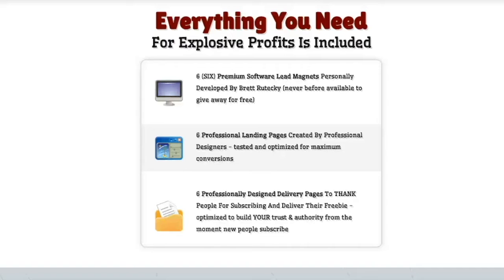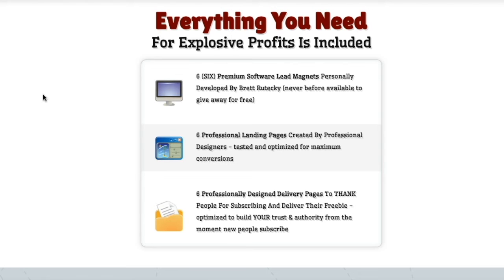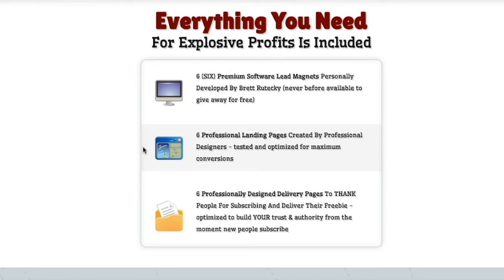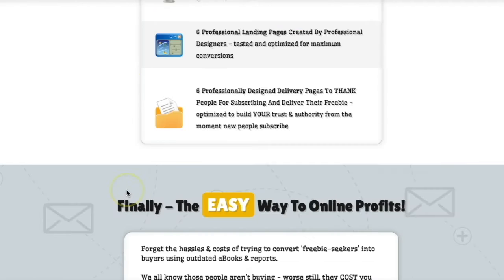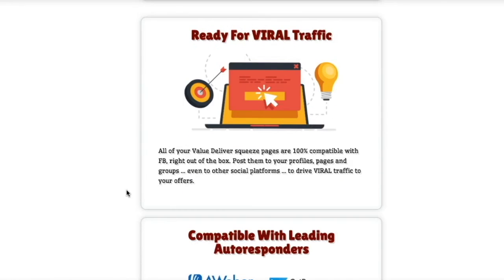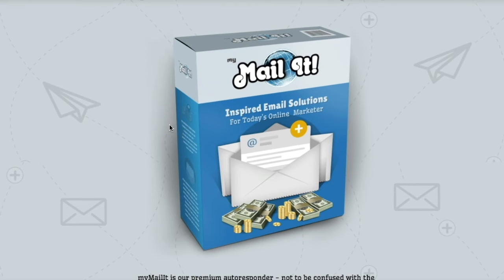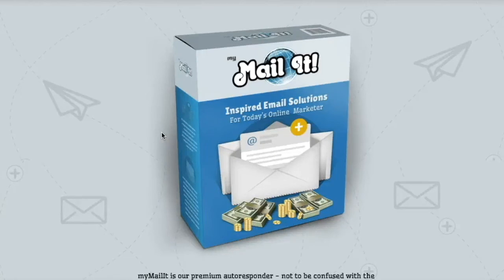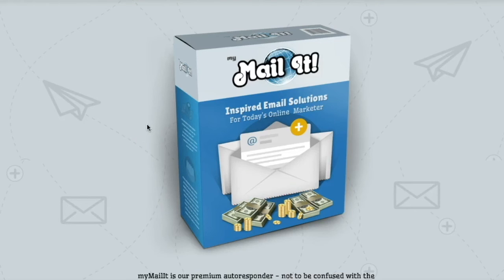Value Deliver Review - Fast Email List Building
Grow your list FAST with Done-For-You premium lead magnets, squeeze pages and automated product delivery.

Forget the hassles & costs of trying to convert ‘freebie-seekers' into buyers using outdated eBooks & reports.

This is YOUR time to easily create highly targeted lists of engaged subscribers that look forward to hearing from you ... act on your recommendations ... and put money in your pocket.

Everything you need to start email list building fast:
- 6 (SIX) Premium Software Lead Magnets Personally Developed By Brett Rutecky (never before available to give away for free)
- 6 tested and proven-to-convert squeeze pages
- 6 delivery pages
- Your own license to the PREMIUM version of the myMailIt autoresponder

This is probably the FASTEST way that you can copy their success...so if you’re serious about FINALLY building an online business that actually makes money you should definitely check this out.

Translated titles:
Value deliver Revisión-Creación rápida de listas de correo electrónico

Value deliver Review-Schnelle Erstellung einer E-Mail-Liste

Value deliver Révision-Création rapide d’une liste d’e-mails

Value deliver Review-Edifício de lista de email rápido

Valuedeliver评论-快速电子邮件列表构建

Valuedeliver評論-快速電子郵件列表構建

Value deliver Beoordeling-Snelle e-maillijstopbouw

Value deliver Athbhreithniú-Foirgneamh Liosta Ríomhphoist Fast

Value deliver Revisione-Costruzione rapida della lista email

Valuedeliverレビュー-ファストメールリストビルディング